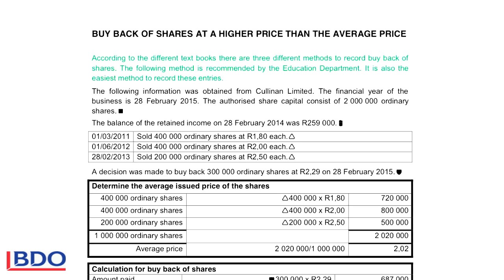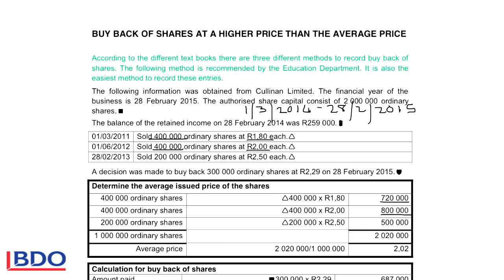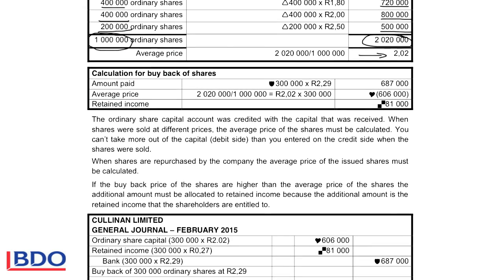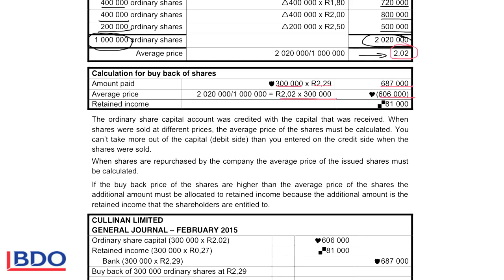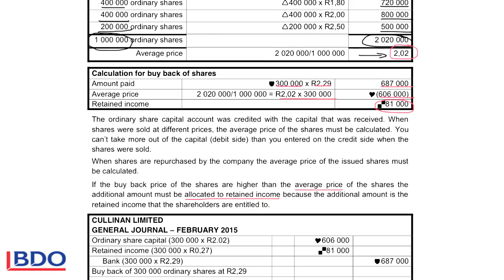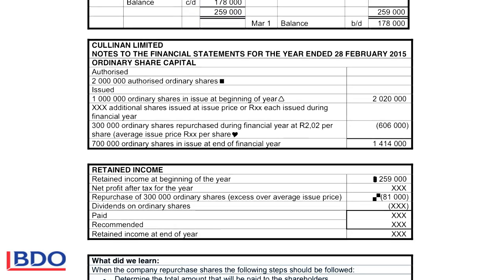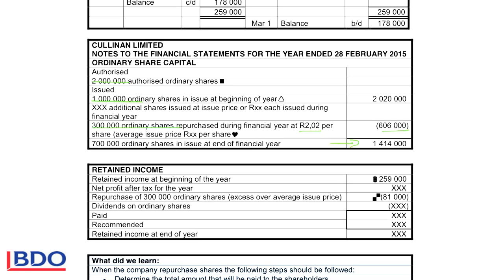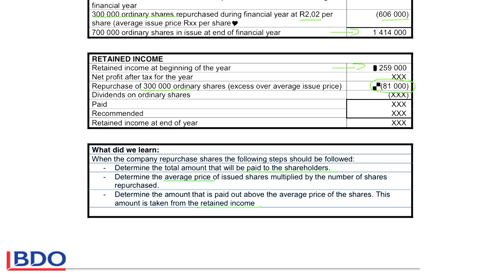COMPANIES 7 - Buy back of shares (Higher than the Average Price)